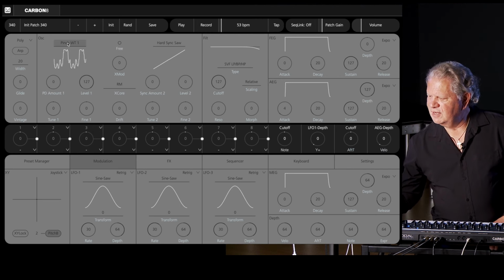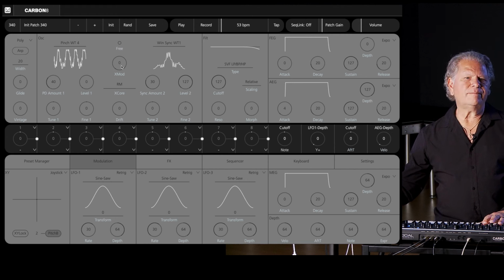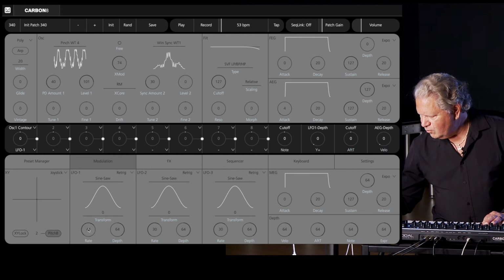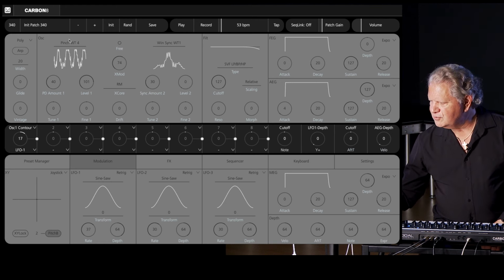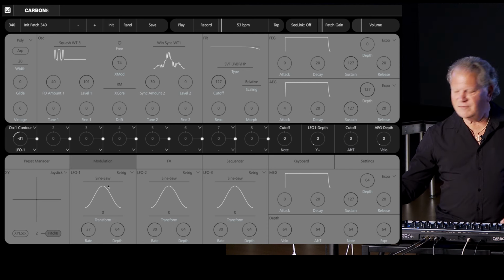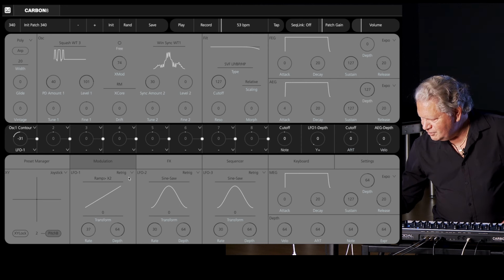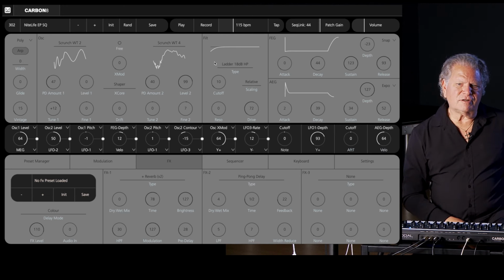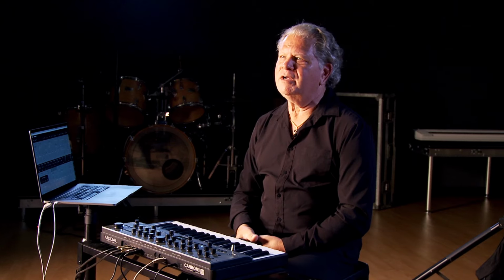Modal Carbon8 Experimental Synth - Advanced Tutorial with Chris Martirano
Chris Martirano provides an in-depth tutorial on the Modal Carbon8

00:00 - Intro
00:54 - Specifications
05:35 - Patch sounds demo
08:55 - Arppegiator
12:15 - High-end bells
12:48 - Using the editor
14:31 - Real-time morphing on editor
18:44 - Why it's called an Experimental Synthesizer
19:11 - Step-sequencer
20:38 - Overlaying sequences in realtime
24:35 - Final thoughts and Outro

Modal Electronics Carbon8 uses over 40 complex digital algorithms and advanced oscillator modifiers to produce contemporary and unusual sounds for modern music production and performance. With a massive array of 34 filter types, shapeable LFO waveforms, a powerful sequencer/arpeggiator section and extensive realtime control, Carbon8 is the dream of today's music producers and performers. Like every Modal instrument, it integrates seamlessly into every synth environment and works with the free ModalApp available for computers and mobile devices.

Get more for your money with an exclusive Modal Electronics Carbon8 Experimental Synthesizer bundle from Kraft Music. These package deals include the accessories you'll need to get the most out of your new polysynth, all for one low price. Our knowledgeable sales advisors will be happy to assist in choosing the bundle that's right for you!